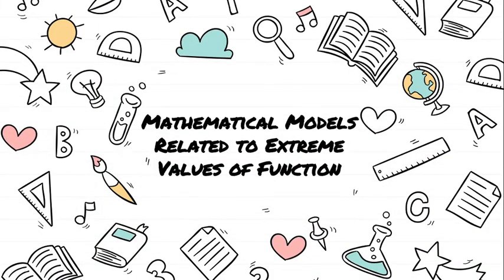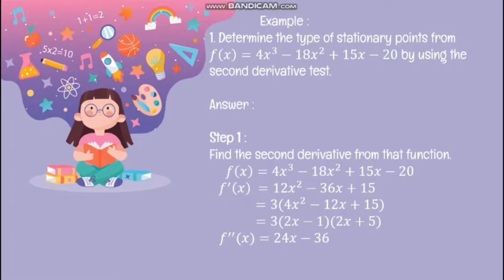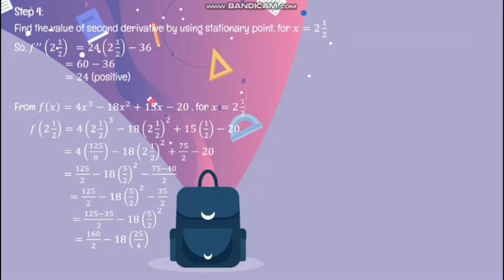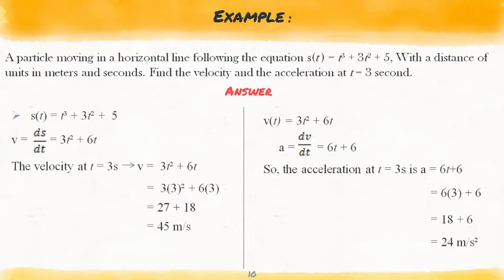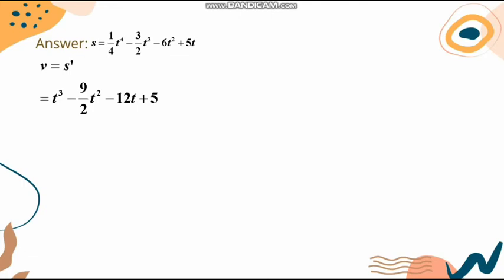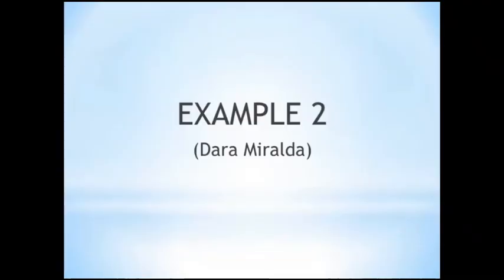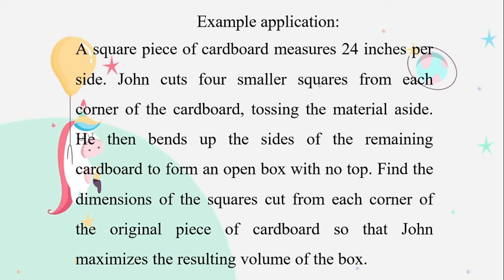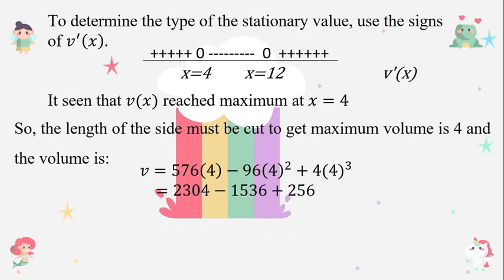MATHEMATICAL MODELS RELATED TO EXTREME VALUES OF FUNCTION - ENGLISH FOR MATH